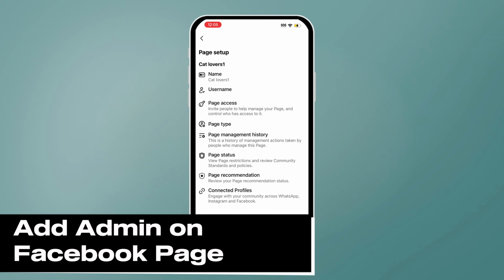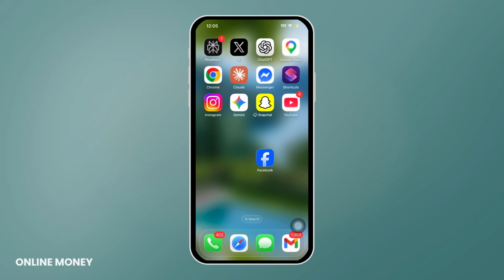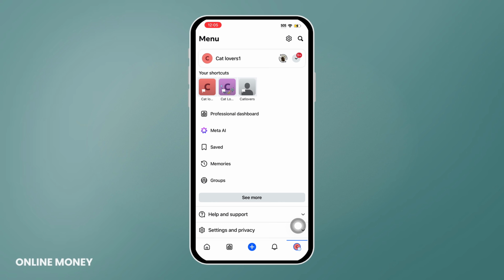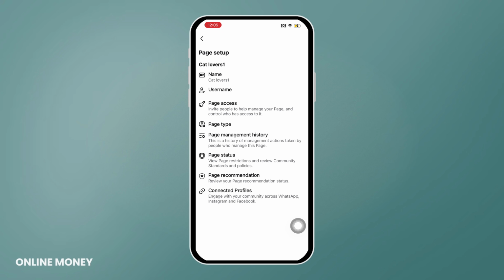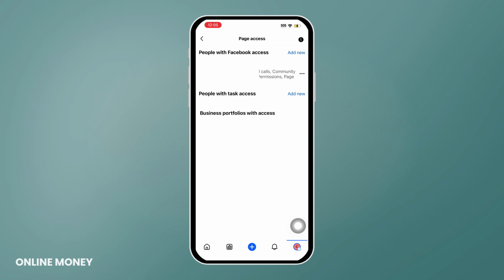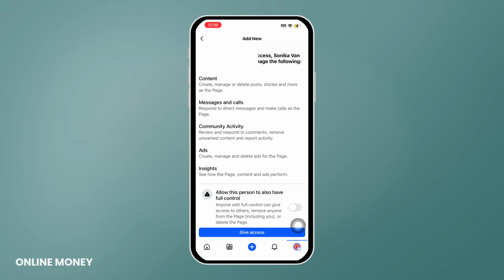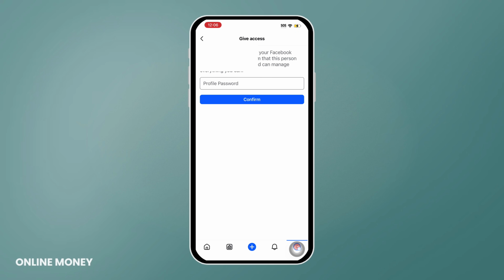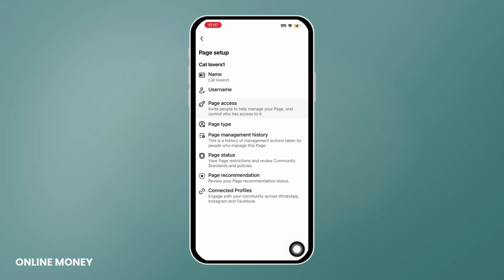How To Add Admin On Facebook Page (Easy Guide 2026)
Want to add an admin to your Facebook Page? In this easy 2026 guide, learn how to give someone admin access and manage your Facebook Page step by step.

This tutorial shows you:

- How to find Facebook Page access settings
- How to add a new person as an admin
- How to give full control access
- How to send an admin invitation on Facebook

Adding an admin allows other people to help manage your Facebook Page, create posts, update settings, and handle page activities. This method works directly from the Facebook mobile app on iPhone and Android.

Make sure you only give admin access to people you trust because full control allows them to manage important page settings.